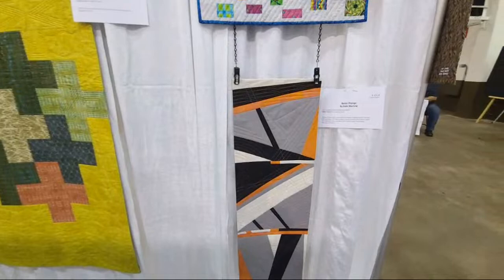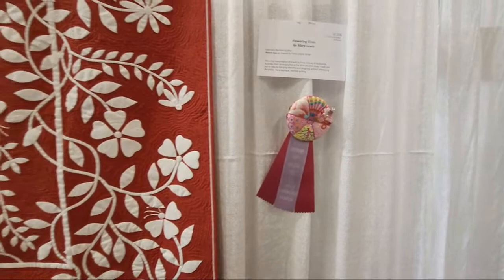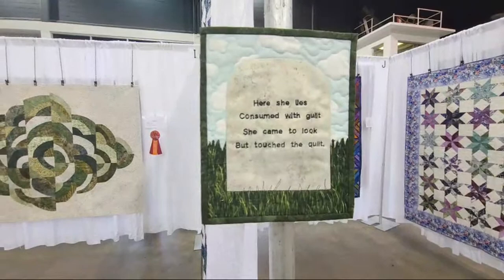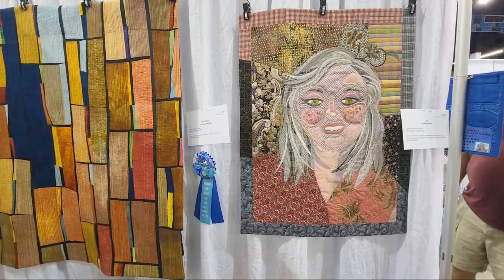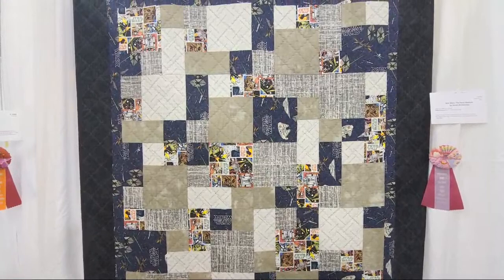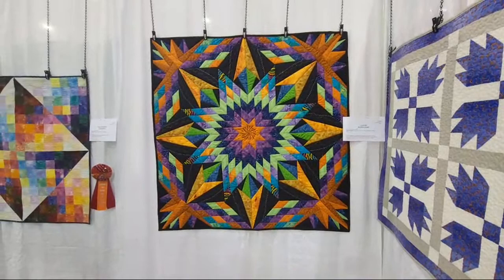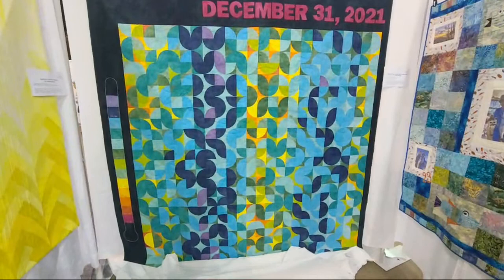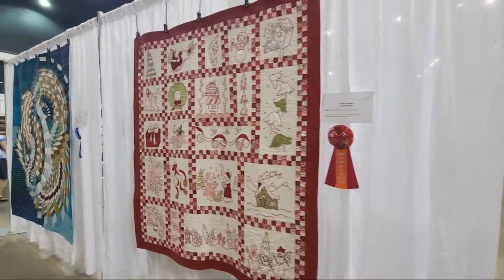Hang With Me Live At The Quilts in Paradise Quilt Show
This show was put on by the Friendship Knot Quilter's Guild and it will be going on from March 3-4th 2023 at the Robarts Arena, 3000 Ringling Blvd, Sarasota, FL 34237 check out the website for more info.